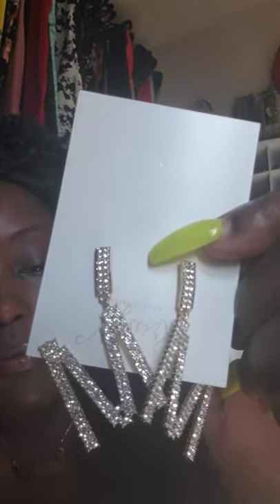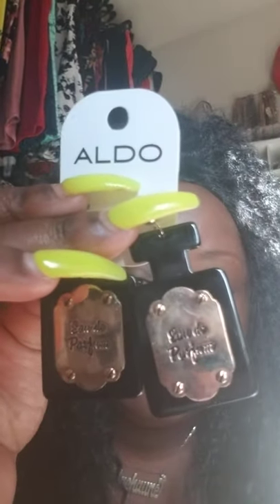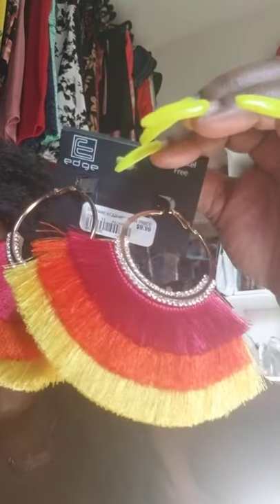October 19, 2020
Affordable Earrings Haul